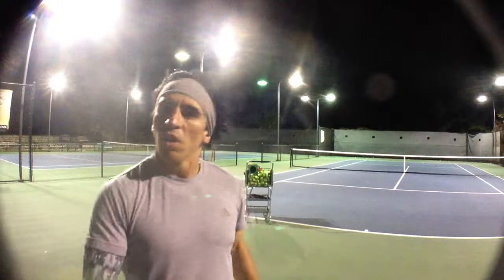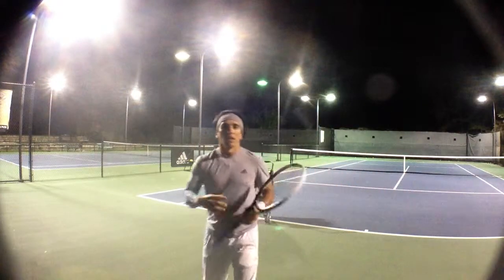How to Deal with a Lefty Slice Serve to the Ad Court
"Help! I'm getting dragged off the court by a lefty's serve out wide on the ad court." Coach V weighs in on foot work necessary to combat tricky left handed players.